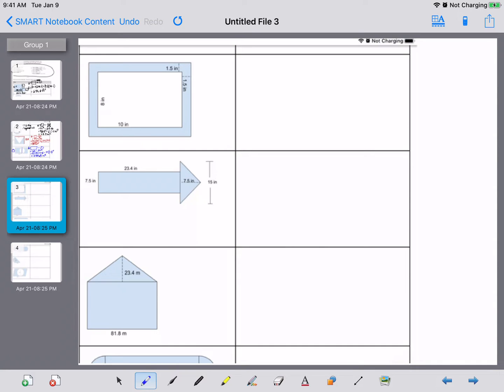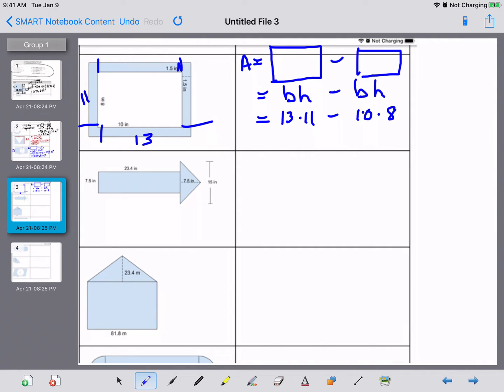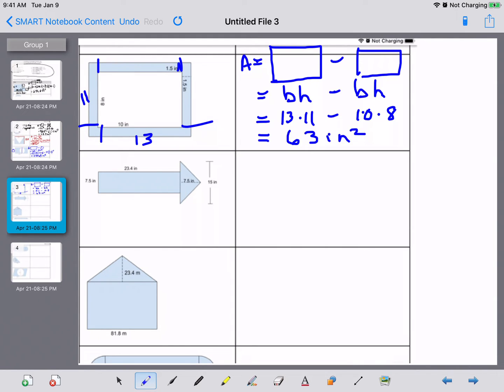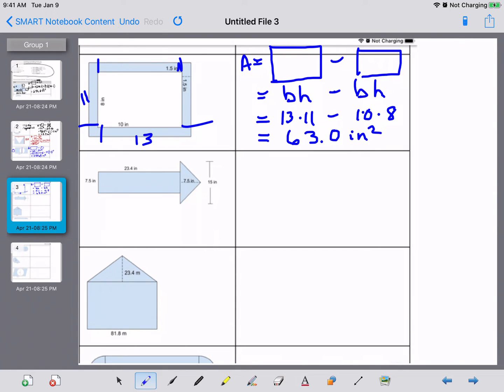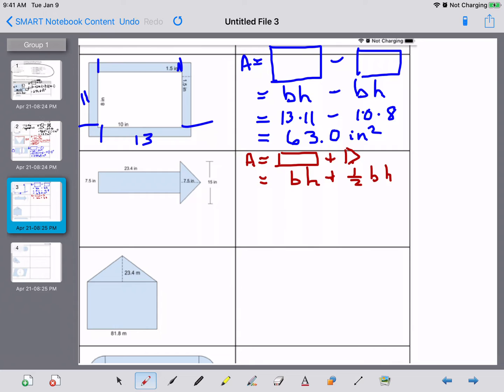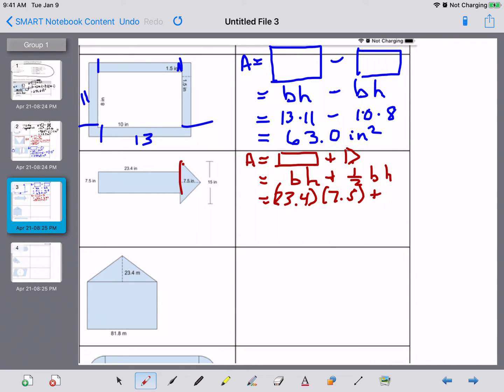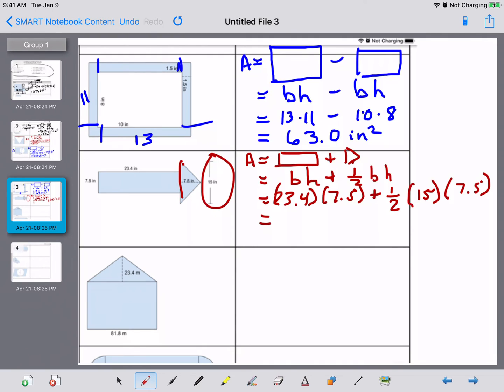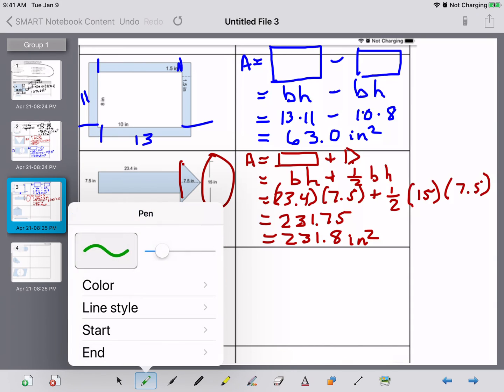Composit Shape Area Review PArt 2